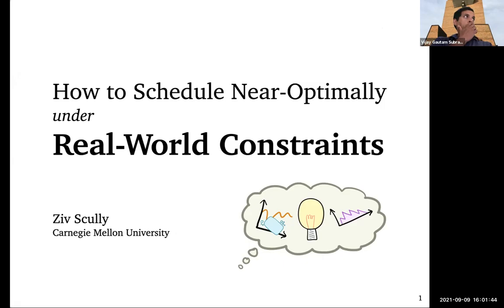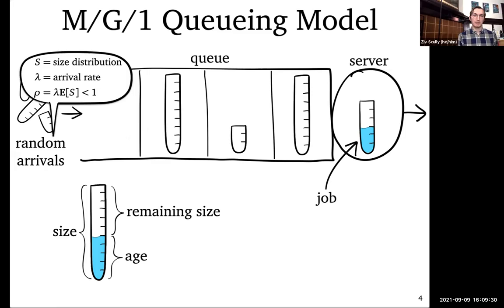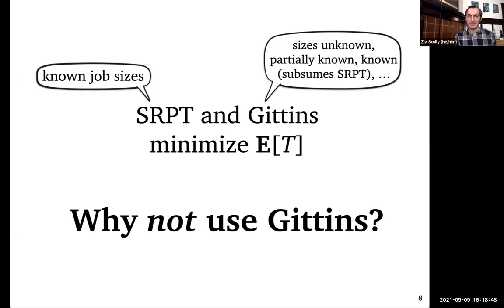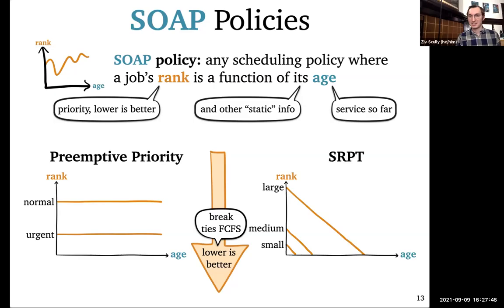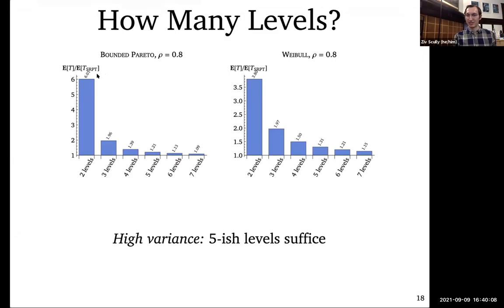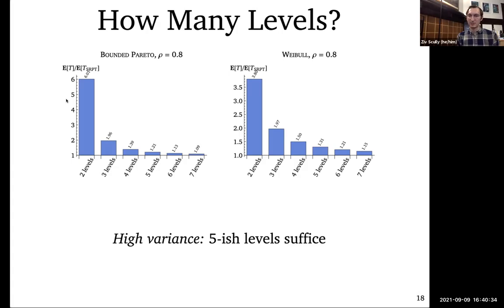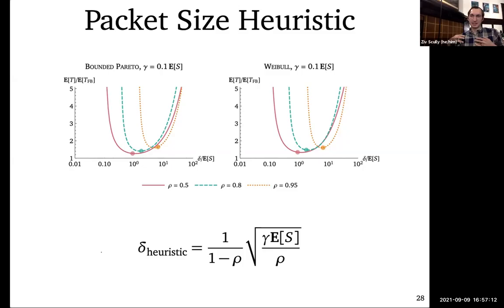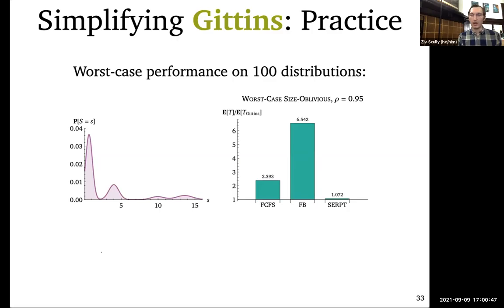How to Schedule Near-Optimally under Real-World Constraints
Ziv Scully
Ph.D. Candidate
Computer Science, Carnegie Mellon University

ABSTRACT: Scheduling is a critical part of practical computer systems, and scheduling has also been extensively studied from a theoretical perspective. Unfortunately, there is a gap between theory and practice, as the optimal scheduling policies presented by theory can be difficult or impossible to perfectly implement in practice. In this work, we use recent breakthroughs in queueing theory to begin to bridge this gap. We show how to translate idealized policies from theory—which provably minimize mean response time (a.k.a. latency)—into near-optimal policies that are easily implemented in practical settings. Specifically, we handle the following real-world constraints:

We show how to schedule in systems where job sizes (a.k.a. running times) are unknown, or only partially known. We do so using simple policies that achieve performance very close to the much more complicated theoretically optimal policies.

We show how to schedule in systems that have only a limited number of priority levels available. We show how to adapt theoretically optimal policies to this constrained setting and determine how many levels we need for near-optimal performance.

We show how to schedule in systems where job preemption can only happen at specific checkpoints. Adding checkpoints allows for smarter scheduling, but each checkpoint incurs time overhead. We give a rule of thumb that near-optimally balances this tradeoff.

BIO: Ziv Scully is a graduate student in Computer Science at CMU advised by Mor Harchol-Balter and Guy Blelloch. He graduated from MIT in 2016 with a BS in Mathematics with Computer Science. He is the recipient of an NSF Graduate Fellowship and an ARCS Foundation scholarship. Ziv’s research focus is optimizing and analyzing computer systems and algorithms from a stochastic perspective, including job scheduling, load balancing, combinatorial optimization under uncertainty, and parallel algorithms. Recent publications of his have been recognized with awards from ACM SIGMETRICS (Best Paper Award, 2021; Best Video Award, 2020; Outstanding Student Paper Award, 2019), IFIP PERFORMANCE (Best Student Paper Award, 2018), and the INFORMS Applied Probability Society (Best Student Paper Prize finalist, 2018). During the COVID-19 pandemic, he served as an algorithms consultant for the NOVID exposure-notification project.